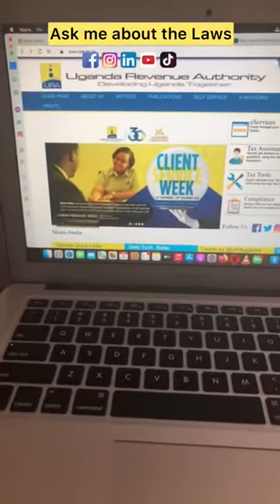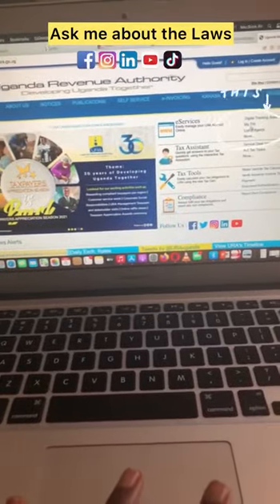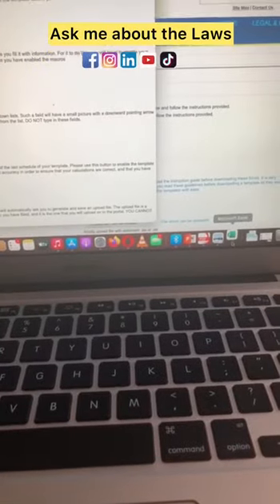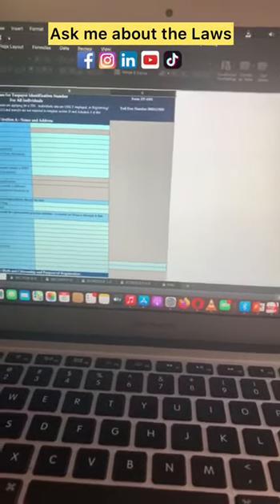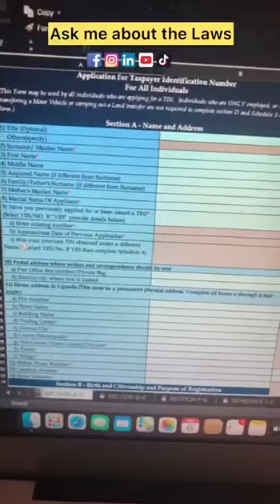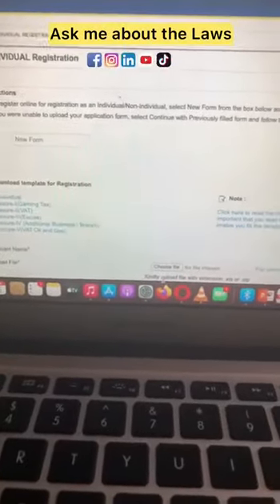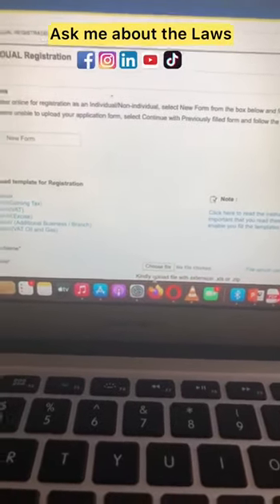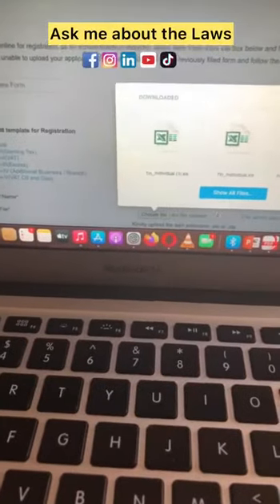How to register for a TIN number online with URA in 2021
How to register/ apply for a TIN using the URA website in 2021.

Read this week's blog here-

Listen to the most recent episode of my podcast: Cryptocurrency in Uganda

Money on dormant mobile money accounts will be transferred to the Uganda National consolidated fund